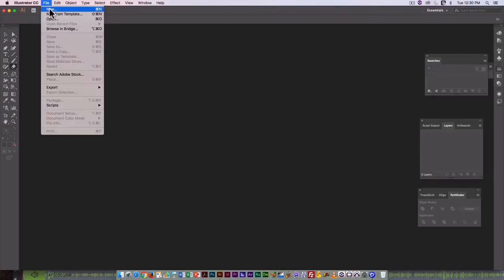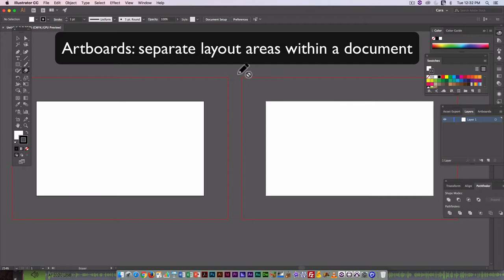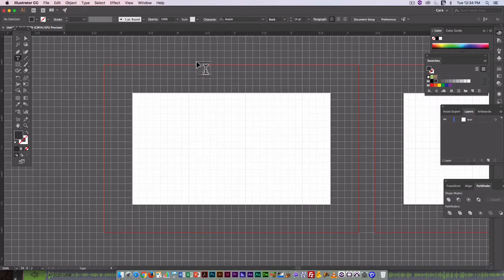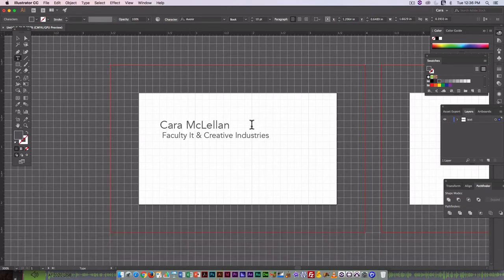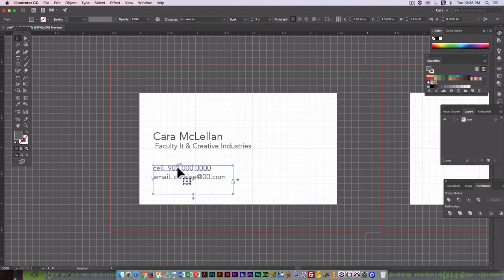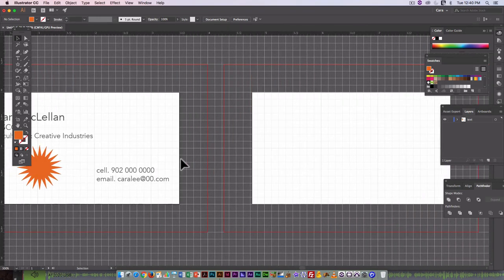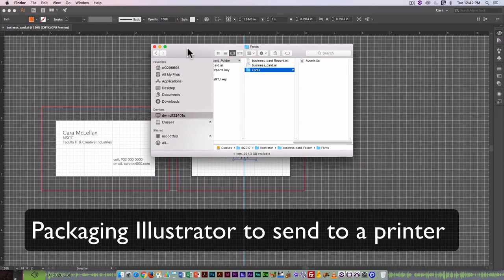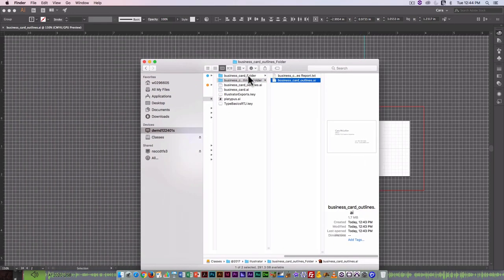Illustrator 07: Custom canvas sizes, artboards & packaging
Creating custom canvas sizes, using artboards & packaging an Illustrator file to send to a printer